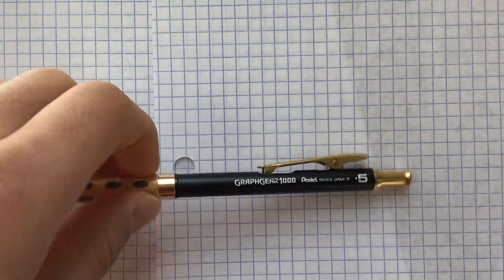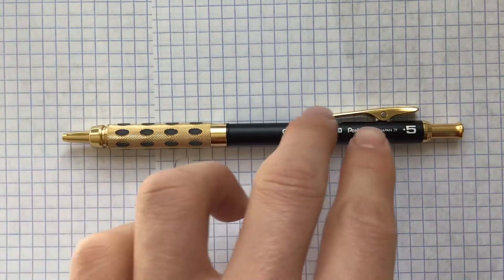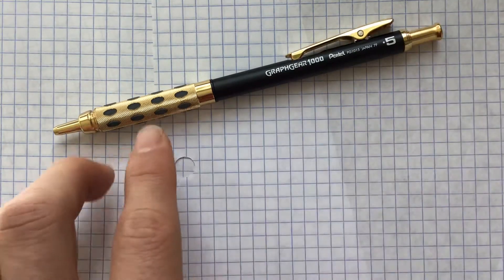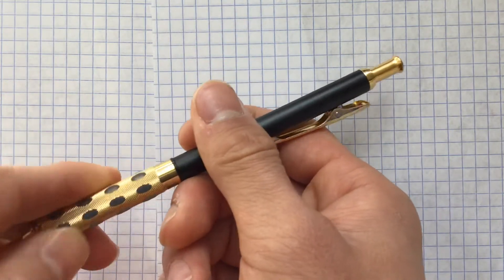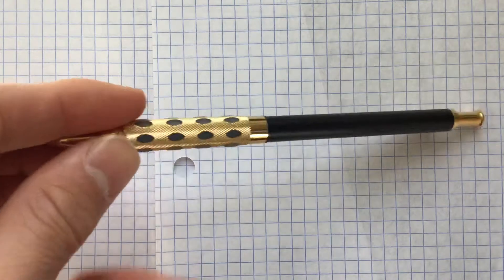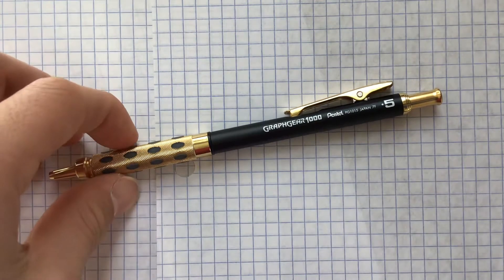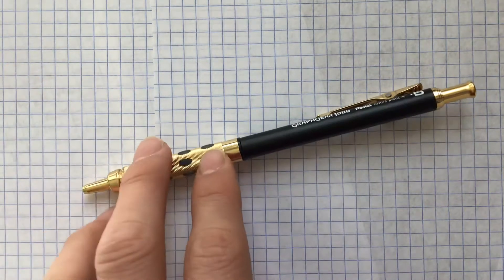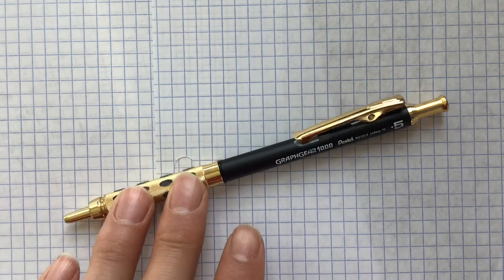Pentel Graphgear 1000 Normal vs. Limited Edition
Here is where you can buy the pencil!